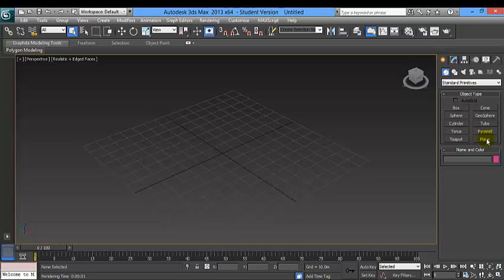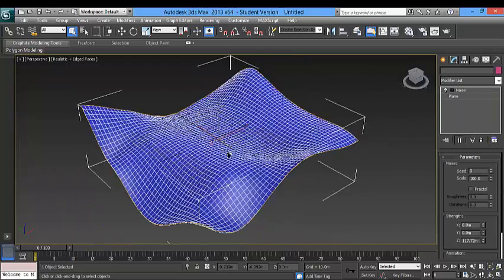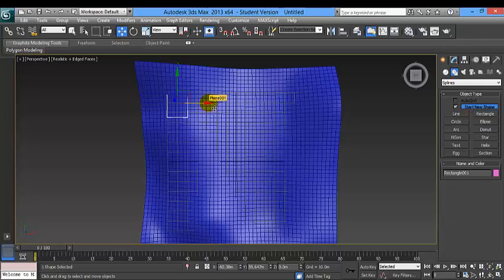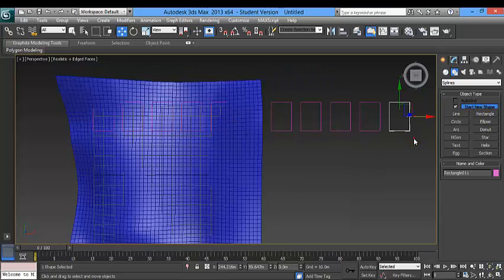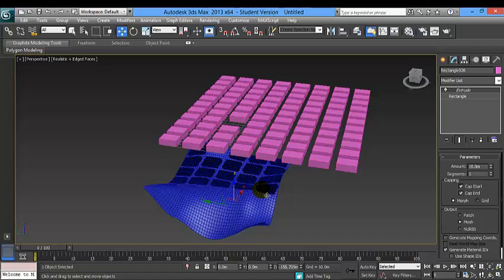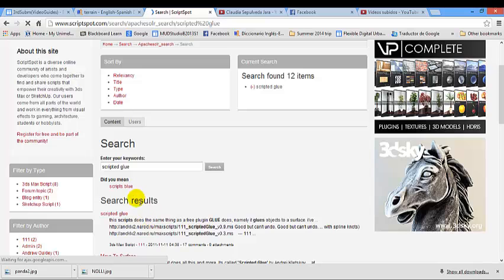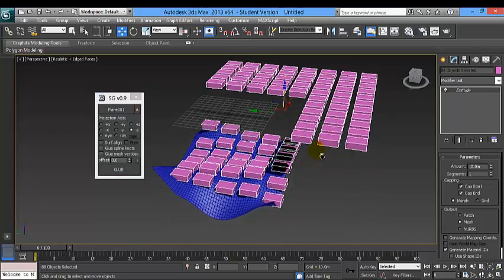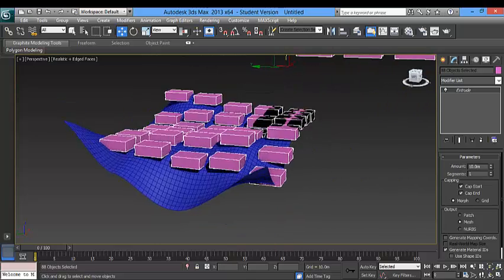Claudia Sepulveda_Ass02_f_Scripted Glue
How to glue elements to a surface in 3DS Max using Scripted Glue Plug-in.